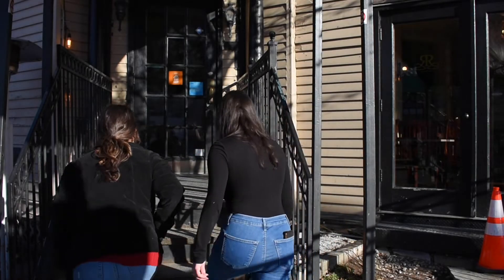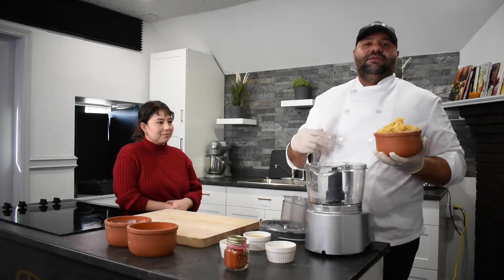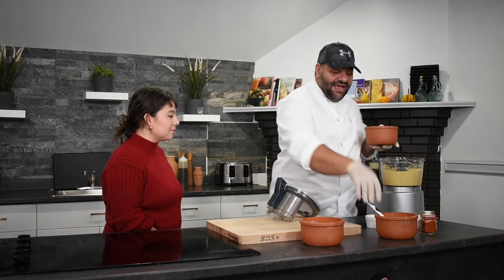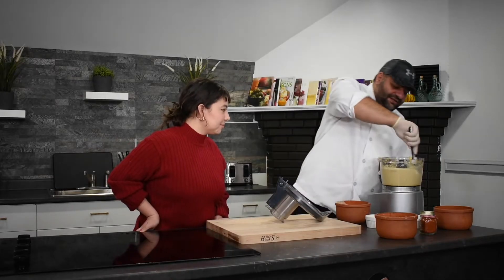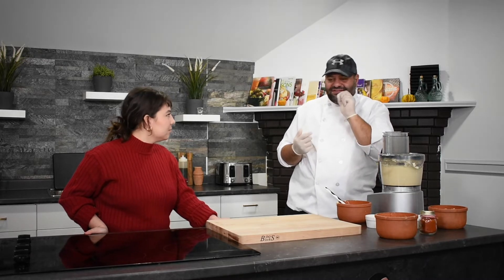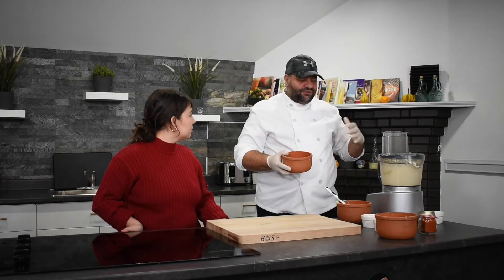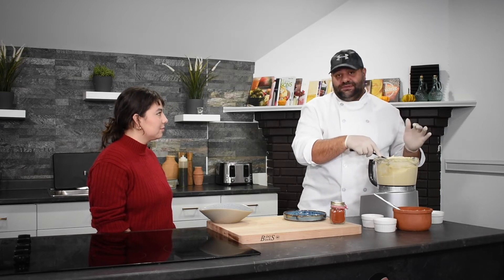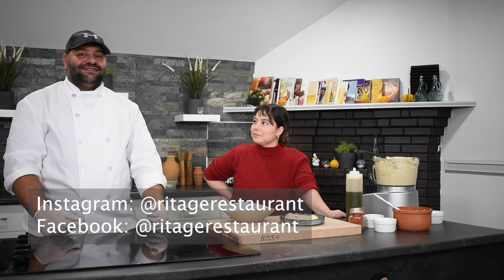Ritage Restaurant Feature | Newcomer Community Cookbook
Join the NCC team at Ritage Restaurant as Chef Adam shows us how to make hummus!

Ritage offers delicious Mediterranean food, and is located on 202 17 Ave SE, across from the Elbow River Casino. They are open Sunday-Thursday (11AM-12AM) and Friday-Saturday (11AM-2AM).

Big thank you Chef Adam for your expertise and good humour!

Consider supporting the Newcomer Community Cookbook fundraiser so we can continue to provide more content like this